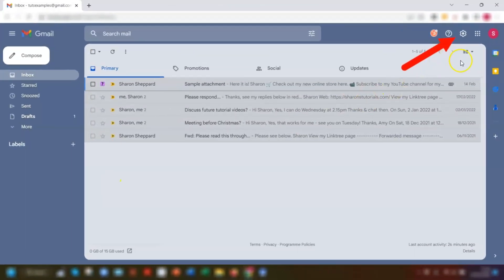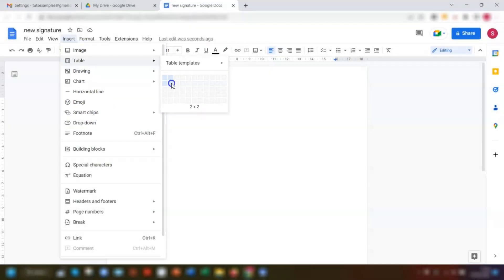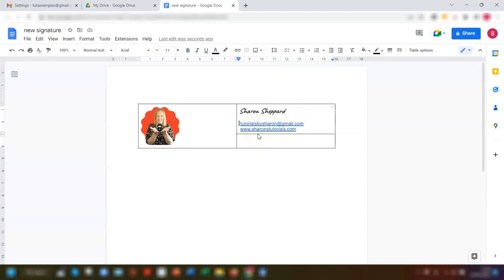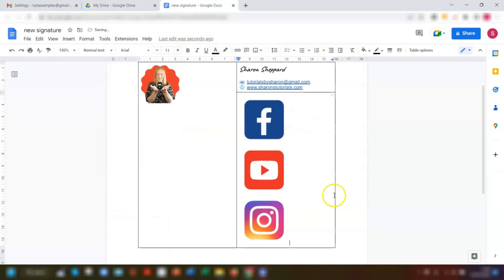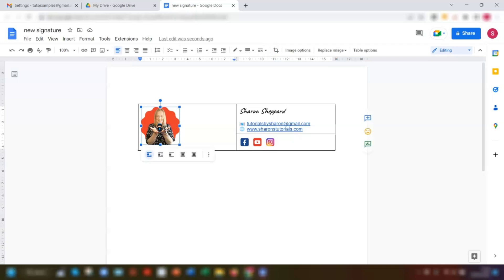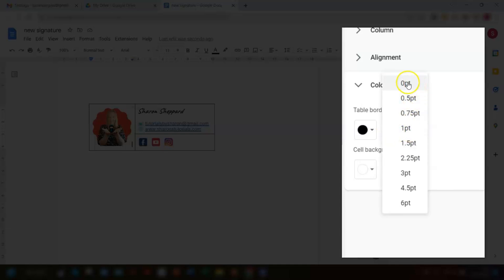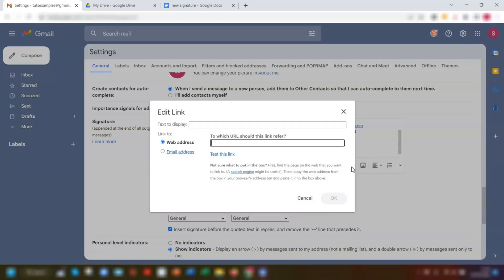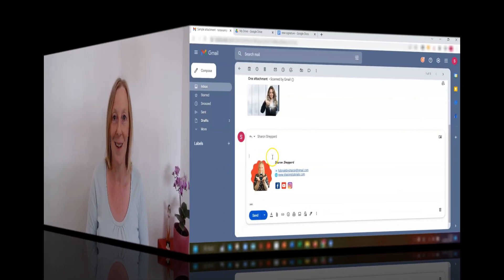Struggling With Gmail Signatures? Try This Workaround!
If you're frustrated using Gmail to create your email signature, try using the method I share in this video instead! You can include a logo, image, emojis, icons, (whatever floats your boat!), and it will still all be aligned correctly and look good 😊

✨ Want more Google Workspace tips? ✨
Sign up for my fortnightly Ninja Notes and receive step-by-step walk-throughs and tutorials, essential Google hacks, exclusive offers, and top tips for boosting your productivity with Google Workspace

Sharon x​